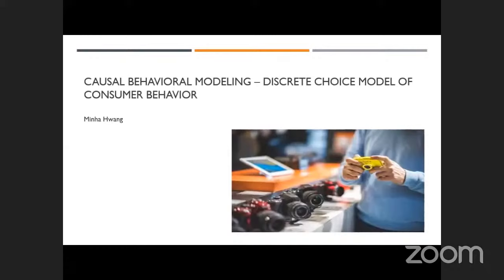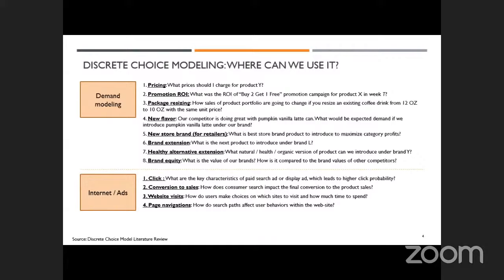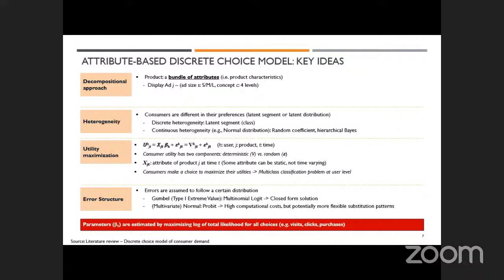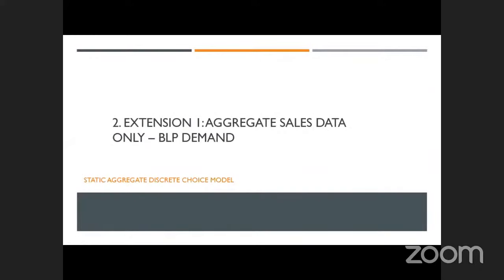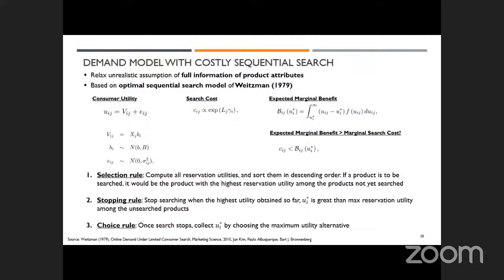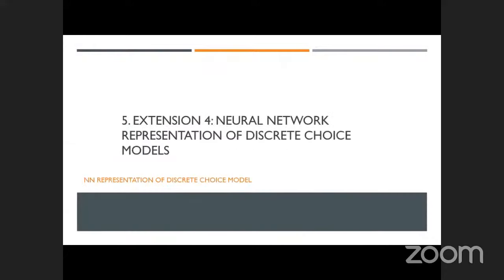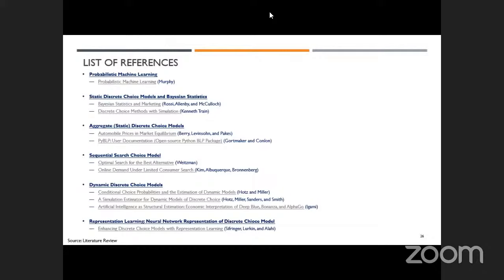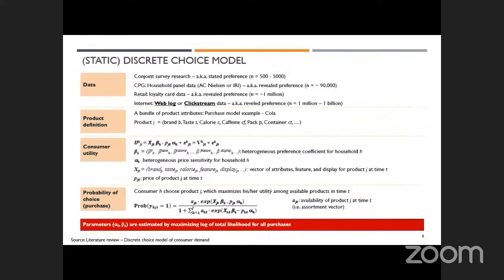Basics of Causal Behavioral Modeling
Learn the basics of behavioral modeling, online search behaviors, and a neural network representation of discrete models.

There are increasing demands for "causal ML models" of the agent behaviors, which enable us to unbox the complex black-box models and make inferences or do proper counterfactual simulations. Many applications (especially in Marketing) intrinsically call for measurement of the causal impact of the product, pricing, and promotion decisions beyond predictions, either from observational data or combinations of experimental and observational data.

Discrete choice modeling of agent behaviors is a generative modeling framework, created by an Economist, Daniel McFadden (Nobel Prize, 2000). This has been a work-horse model in Economics, Marketing Science, and Operation Research. However, this modeling framework is less known to ML/AI researchers outside of Computational Social Science. In this talk, I will introduce discrete choice models of agent behaviors with a focus on consumer demand modeling. I will talk about two different ways of modeling consumer heterogeneity: discrete vs. continuous. In addition, how this individual-level model (i.e. varying parameters at the individual level) can be estimated by using simulated individuals when you only have aggregate sales data is also discussed. A dynamic version of this model is related to reinforcement learning, and I will discuss this linkage. Finally, an extension of this model to consumer online search behaviors and a neural network representation of discrete choice models will be discussed.

Table of Contents:
0:00 – Introduction
3:45 – Introduction to discrete choice model
6:16 – Where we can use it?
12:12 – Key ideas
15:22 – Static discrete choice model
19:04 – Types of heterogeneity
20:29 – Market simulation
22:08 – Aggregate sales data
26:20 – Consumer sequential search model
29:03 – Dynamic discrete choice model
35:35 – Neural network representation of discrete model
50:00 – QnA

Presenter Bio
Minha Hwang is a Principal Architect at Microsoft. He is a Marketing Data Scientist, who focuses on causal inference, consumer behavior modeling, marketing/product impact measurement, and explainable AI (xAI), and prescriptive data science. He likes to explore new and different areas: Double Ph.D. - Marketing Science from UCAL Anderson and Materials Science & Engineering from MIT, former academic now in practice - Former Assistant Professor of Marketing at McGill University in Canada, a management consultant who worked both as a generalist and a specialist, project-based data science role and SaaS Marketing & Sales solution data science role.